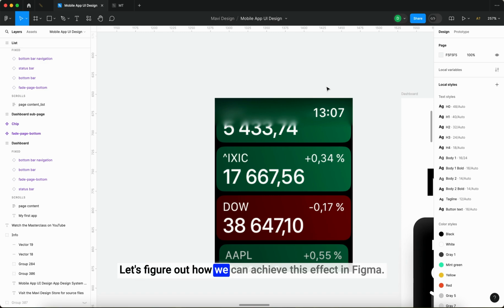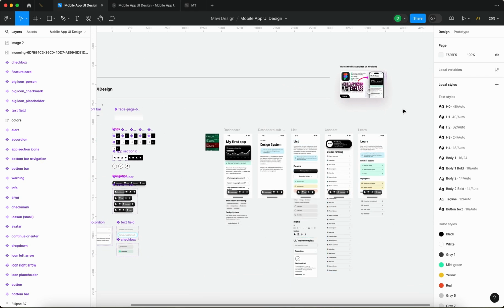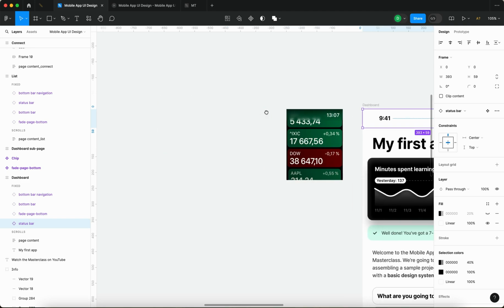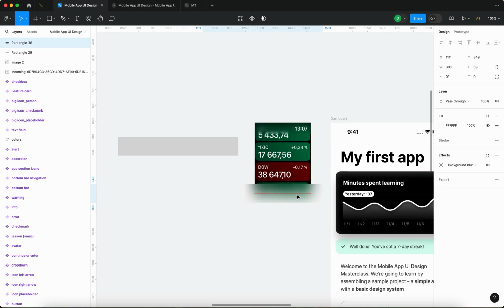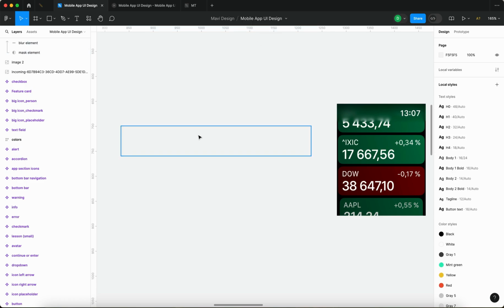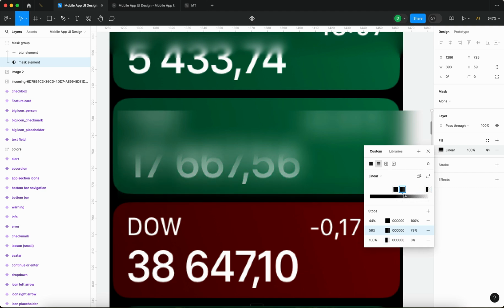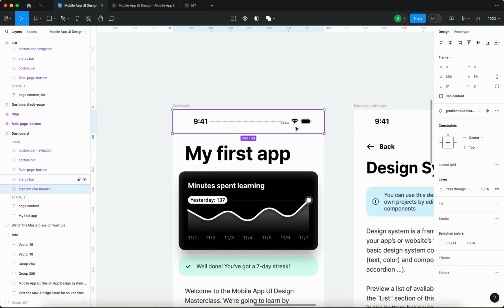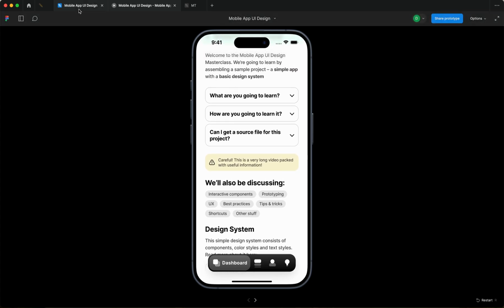PROGRESSIVE BLUR in Figma – How? (Tutorial)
In this video, we're going to create a progressive blur fixed header in Figma using the mobile app design template from this video